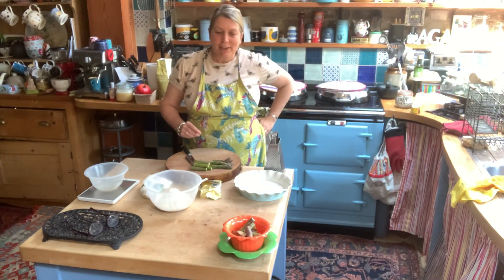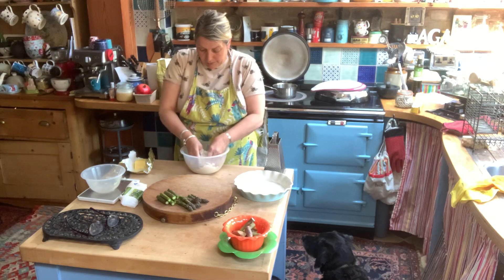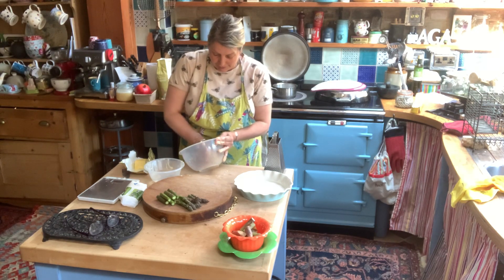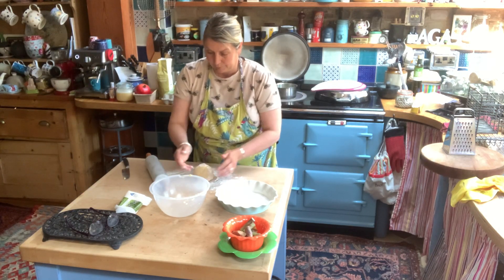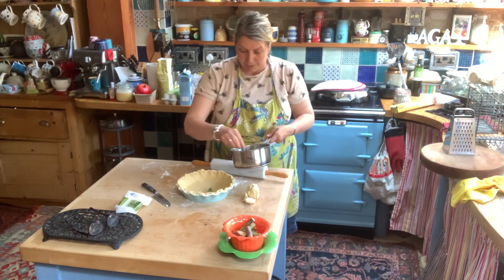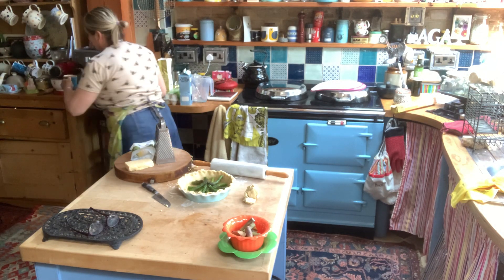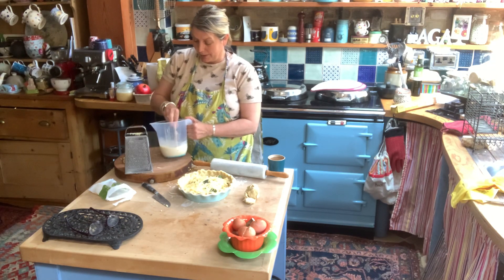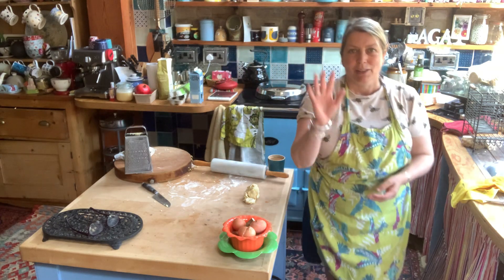Homemade Quiche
A light Summery meal for a picnic or supper